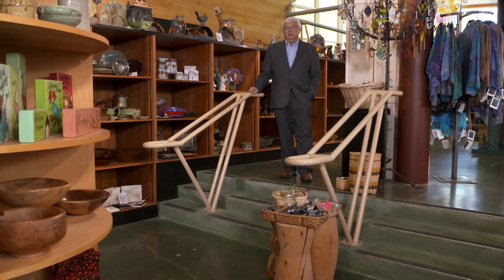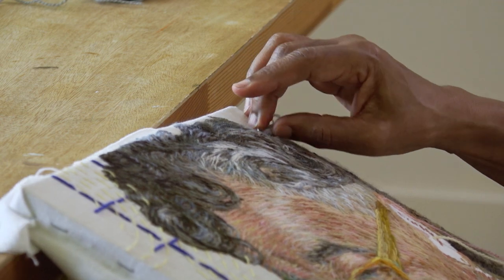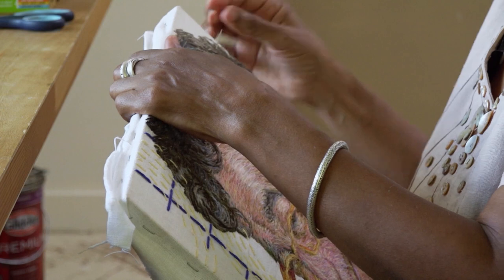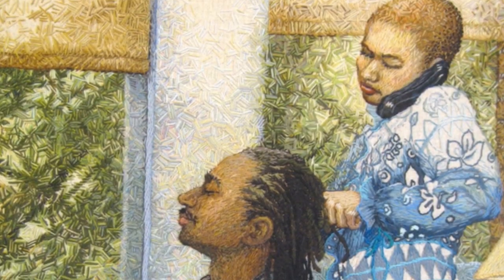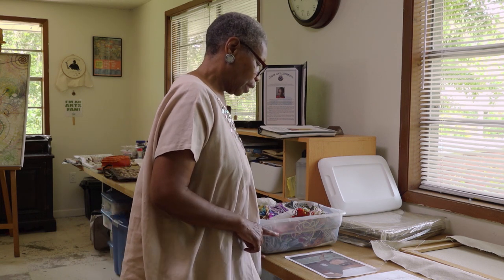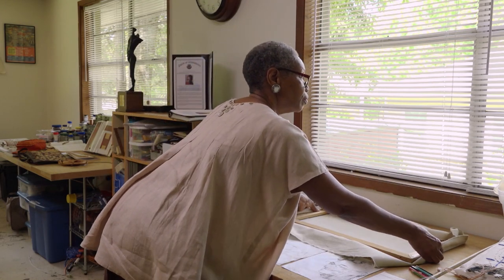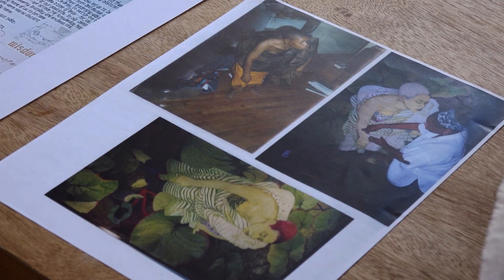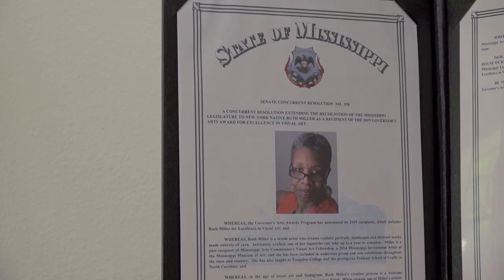Uncommon Thread: Ruth Miller Embroidery Masterpieces – Mississippi Roads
Embroidery artist and Governor’s Arts Award recipient Ruth Miller creates breathtaking works of art from her studio in Picayune. She crafts intricate portraits and snapshots of everyday life on thread at a time.

“Uncommon Thread” originally appeared as a part of “Fiber Artists,” a Mississippi Roads episode from May 21, 2020.